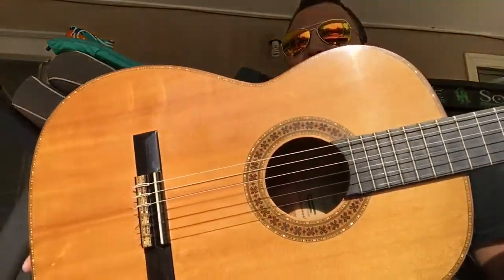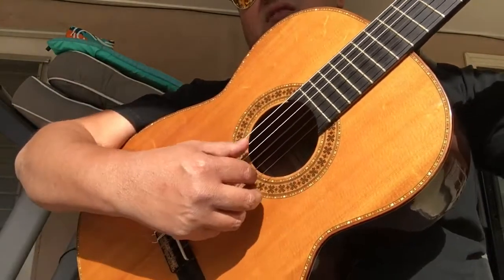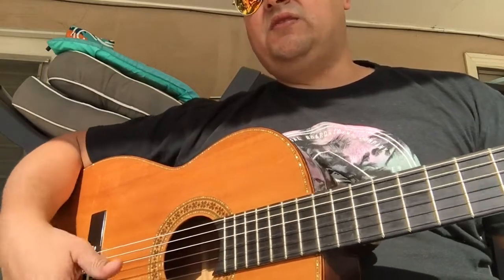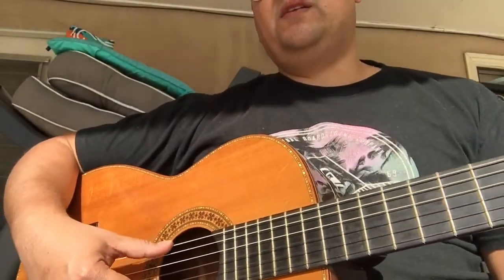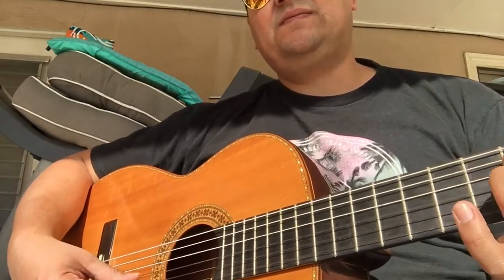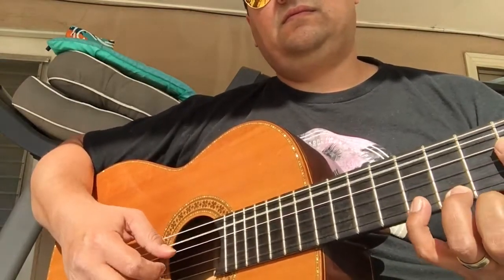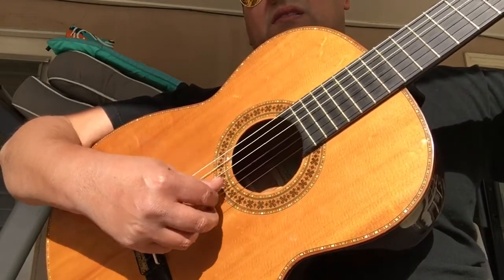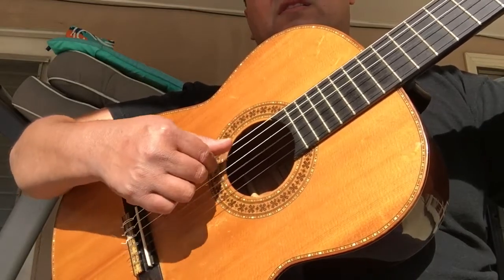Candelas Classical Guitar 1980s - Candelario Delgado Luthier